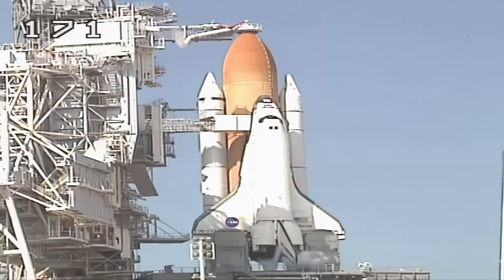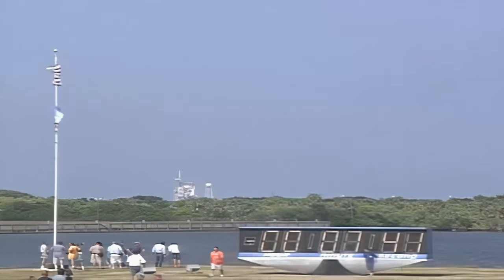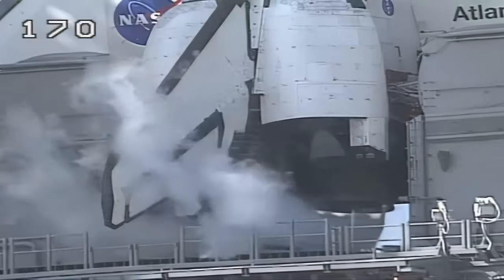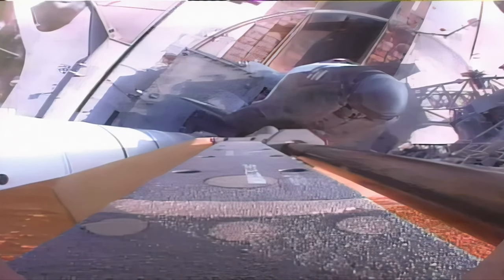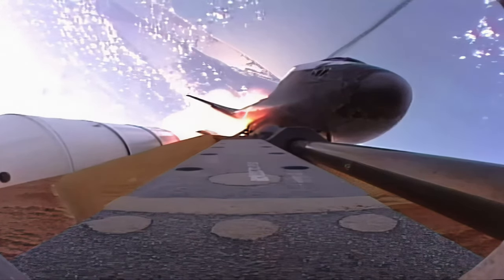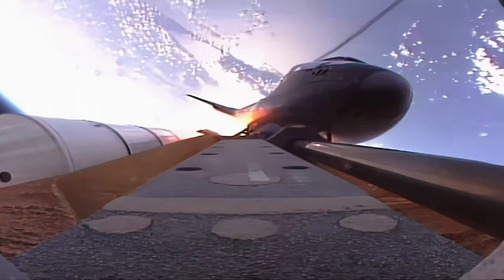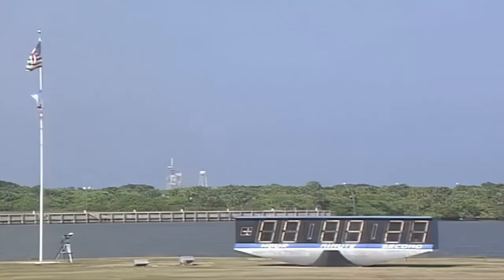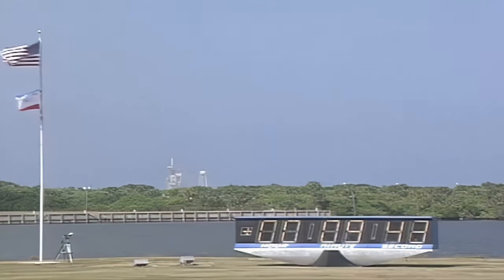Space Shuttle Atlantis - STS-112 Launch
On this day in 2002, Space Shuttle Atlantis launched on STS-112. This flight was notable for being the first Space Shuttle to launch with a downward-facing, broadcast camera mounted on the external tank. The camera was meant for visual effect during the broadcast, but also served as a retrospective proof of concept for further onboard camera installations in the wake of the loss of Columbia in 2003. Liftoff on STS-112 was also notable for a malfunction in the pyrotechnic initiators that triggered the detonation of explosive charges to sever the connections between the solid rocket boosters and the launchpad. The primary set of charges failed to detonate at T-0, causing a secondary redundant set to fire, which ultimately allowed for a clean liftoff. The failure of the primary charges, however, triggered an RSLS abort indication in launch control after the firing circuit for the solid rocket boosters was closed, which would - in any scenario after the one that actually occurred - have otherwise resulted in a catastrophic failure of the shuttle stack, most probably leading of a loss of crew and vehicle eventuality.

The video is taken from NASA's coverage of Atlantis' launch, upscaled via AI protocol, and married to a custom composite audio track, comprised of recordings from STS-116, STS-117, STS-133, and STS-134, as well as of a test of a ROFI ignitor.